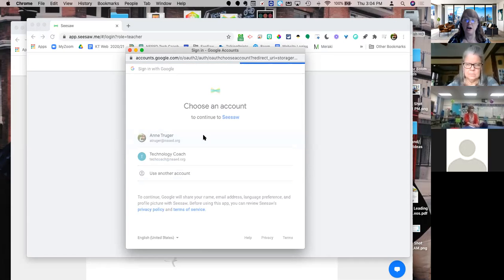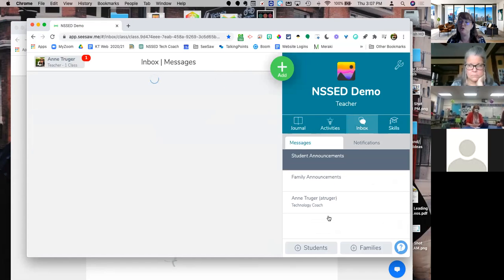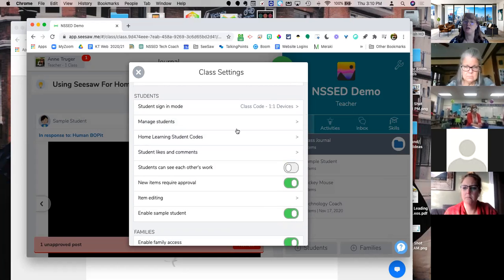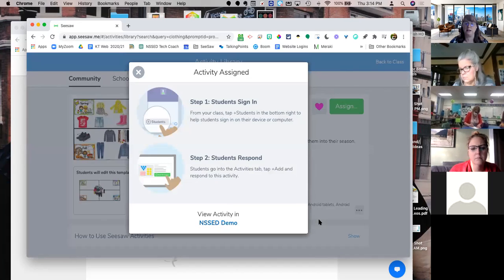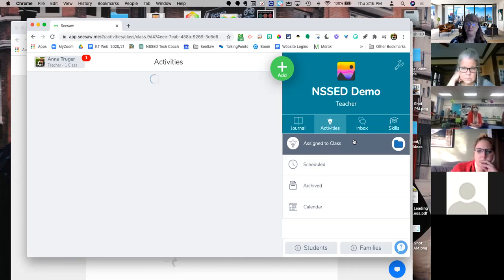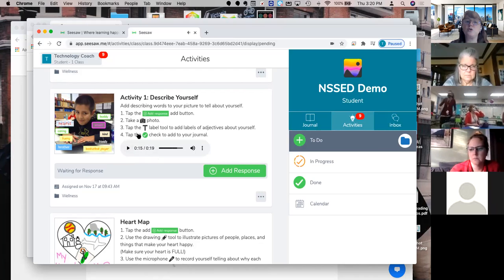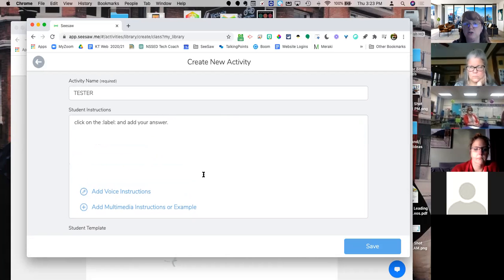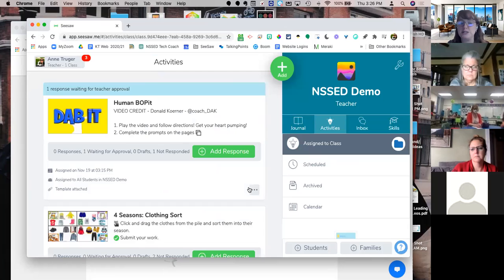Seesaw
Recording of our Step Into PD session on Seesaw